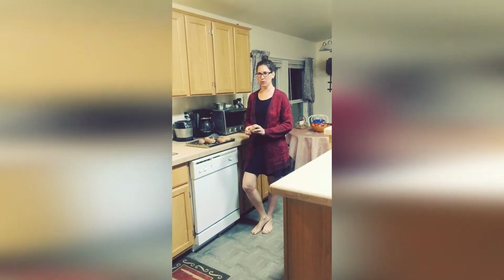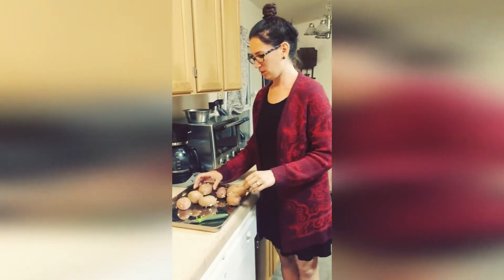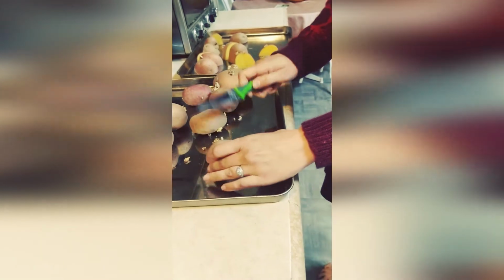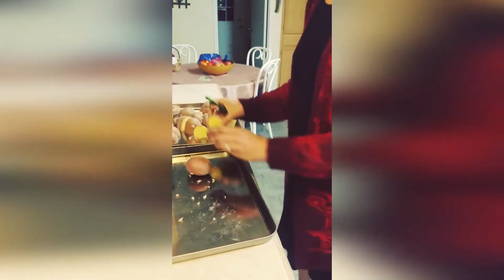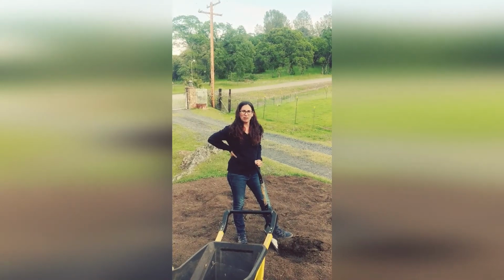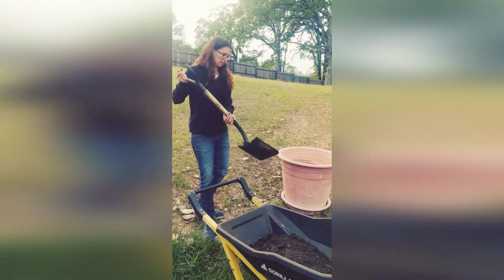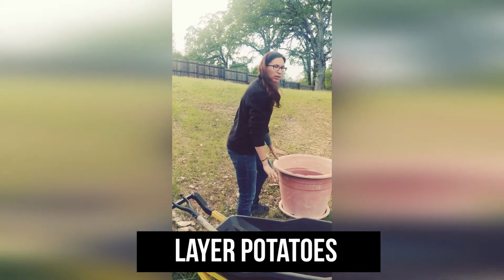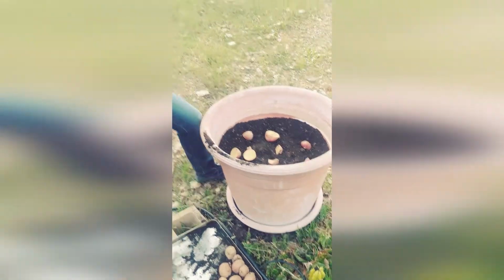How to Grow Potatoes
Take your old potatoes that have started to bud in your cabinet, and grow potatoes!